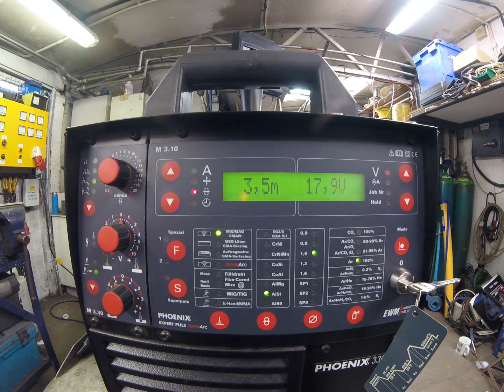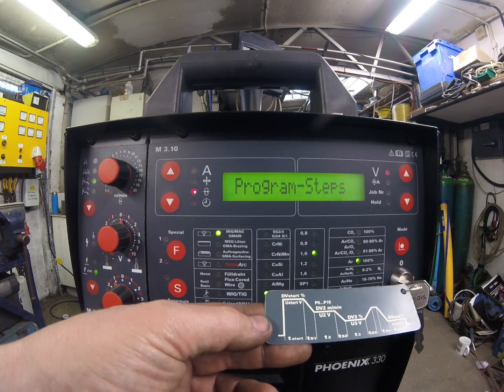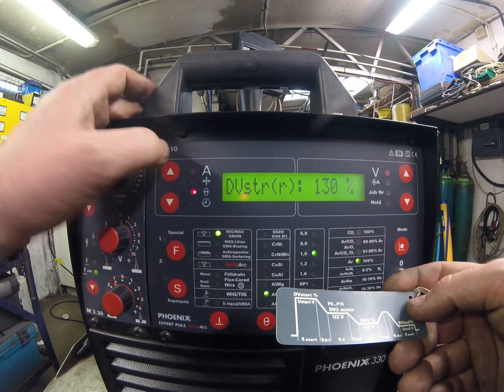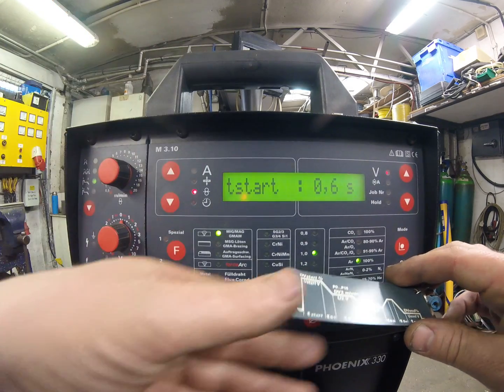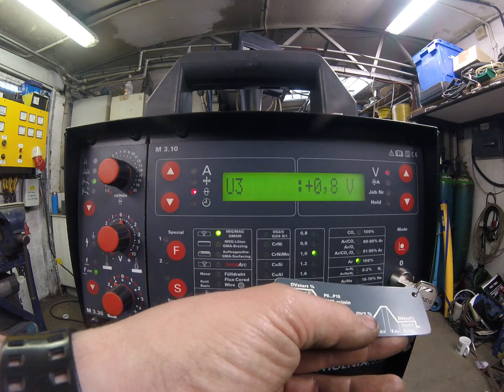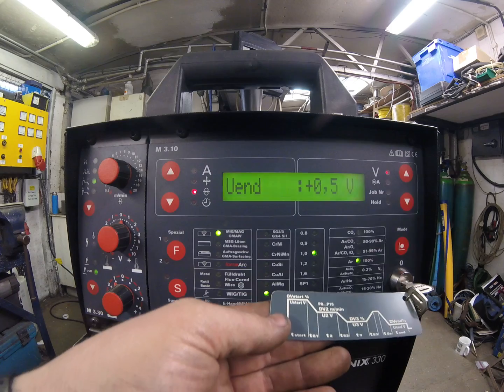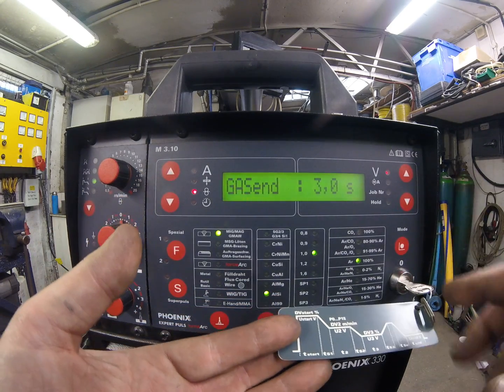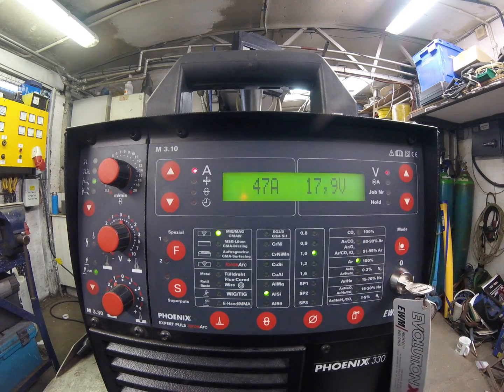R H DAVEY - EWM PHOENIX 330 PROGRAM STEPS - BASIC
Jim from the R H Davey Welding Supplies Ltd service department running through program step menu of an EWM Phoenix 330 Puls MIG Welder.